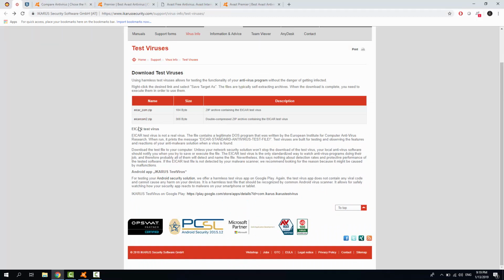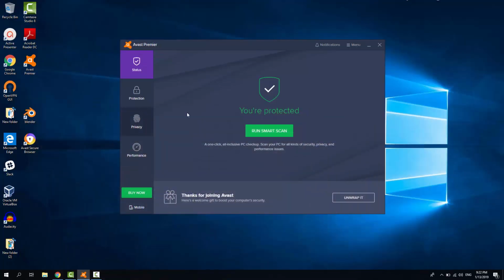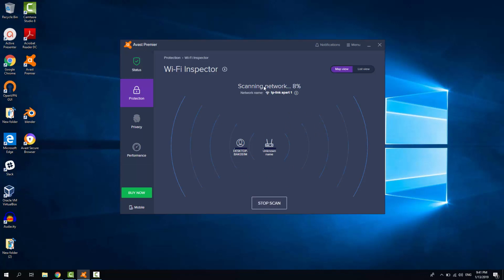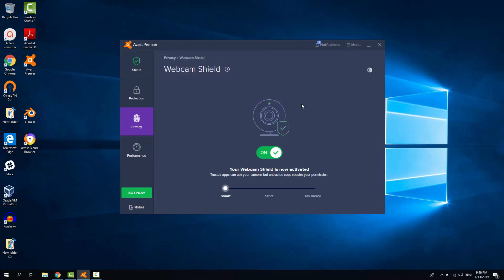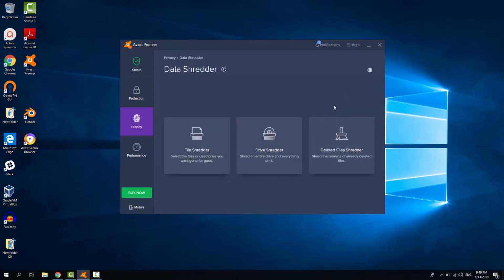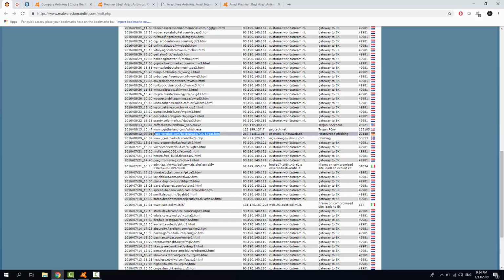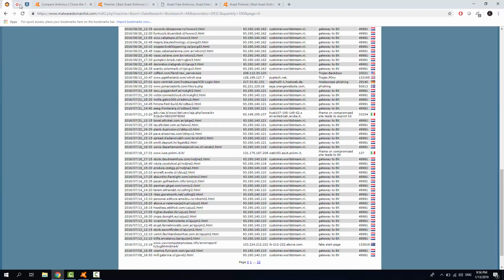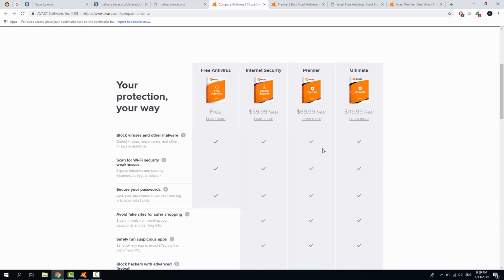Avast Premier Antivirus Review and Real Life Testing of Phishing URLs. DON'T BUY before WATCHING.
Review of the Avast Premier Antivirus. Comparison with Avast Internet Security.

Let's see if Avast Premier is any good. Test virus detection and phishing URLs
Testing the virus detection. Testing phishing websites.